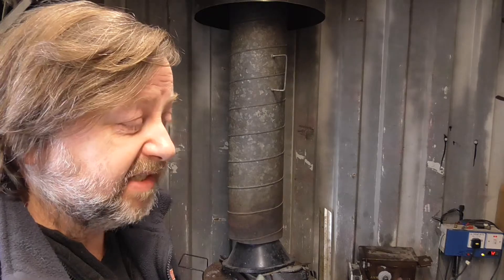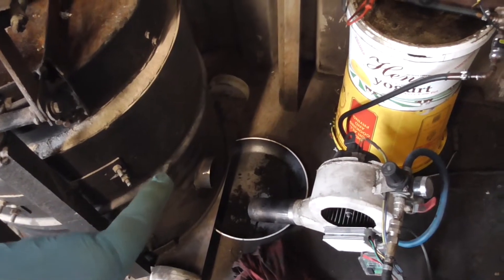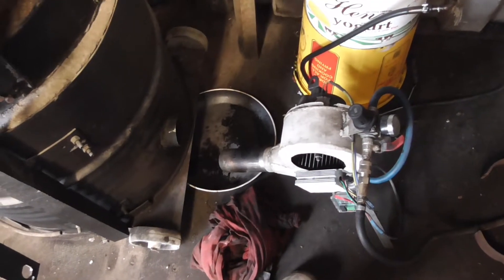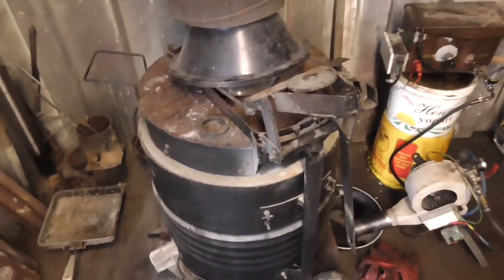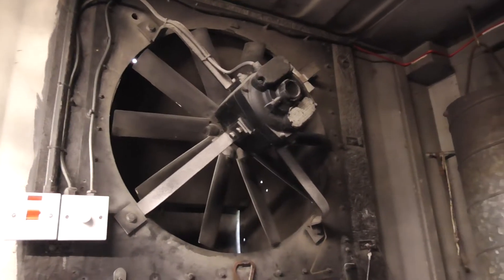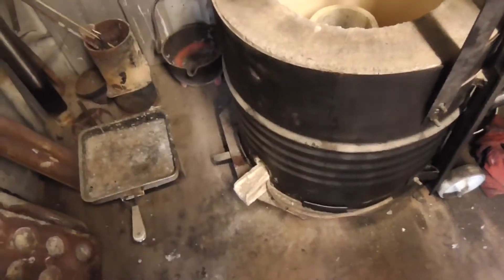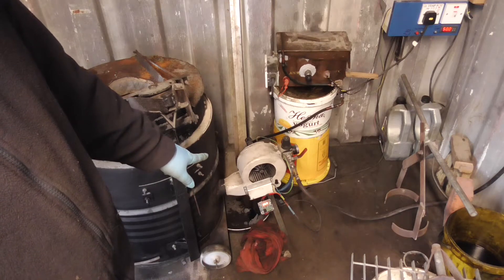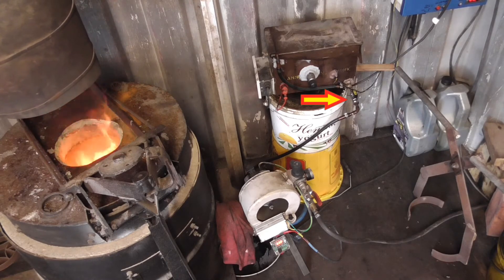War Grade Foundry tour P2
I give you a little tour round the foundry, not that there is much to show to be honest & now things have ground to a halt I have the luxury of just doing interesting jobs, that I want to do hobby like!